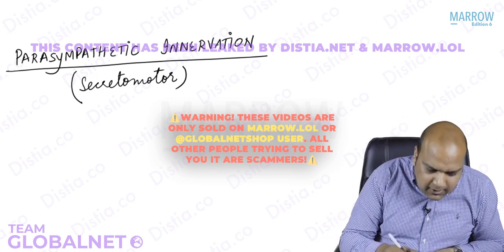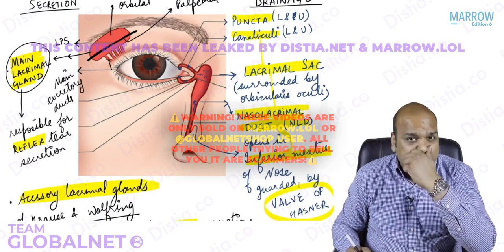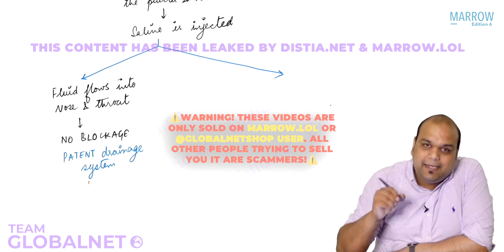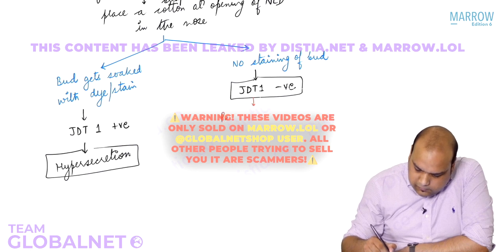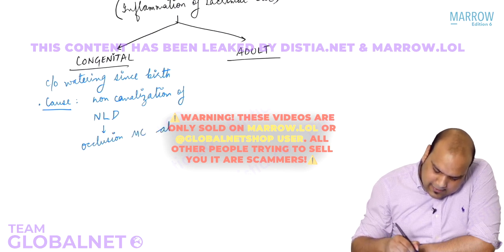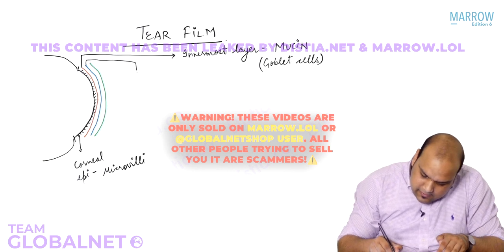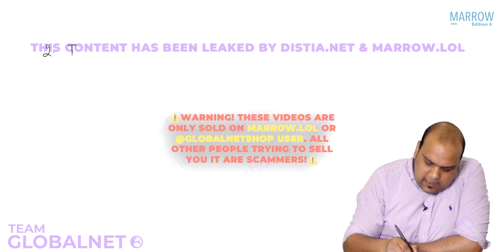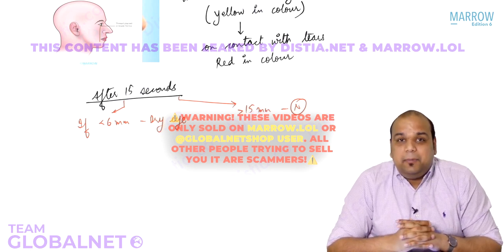40_watermarked (3)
Hi